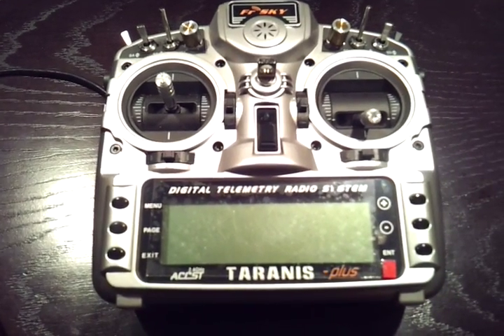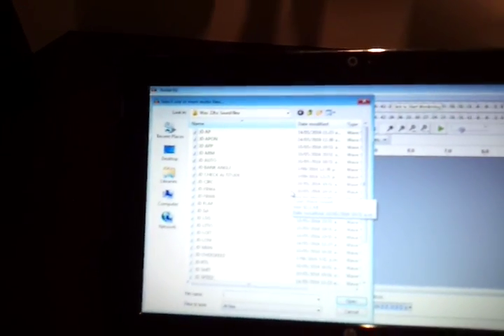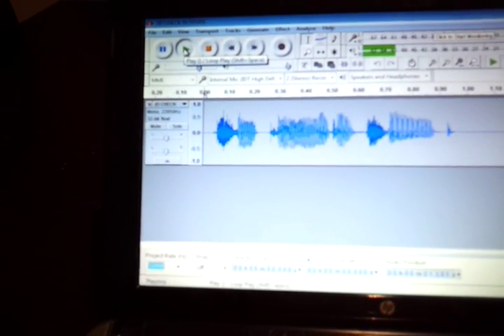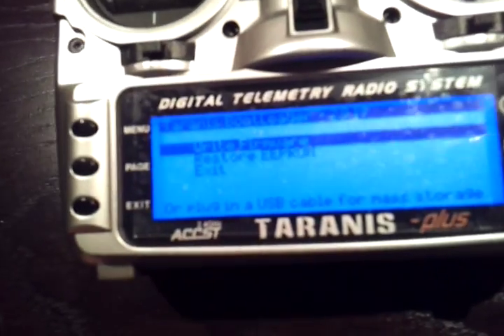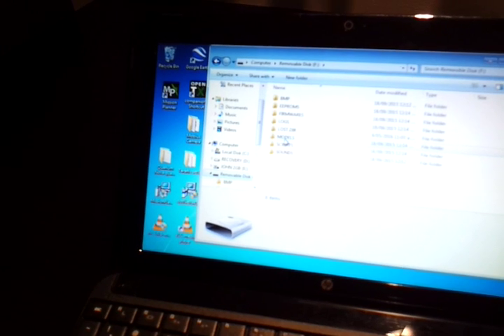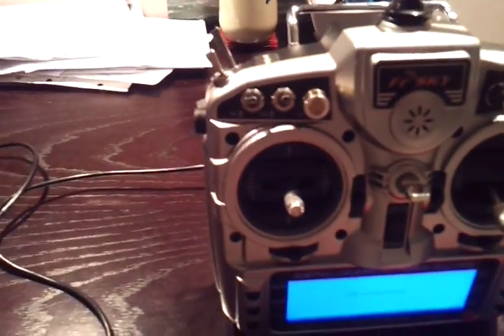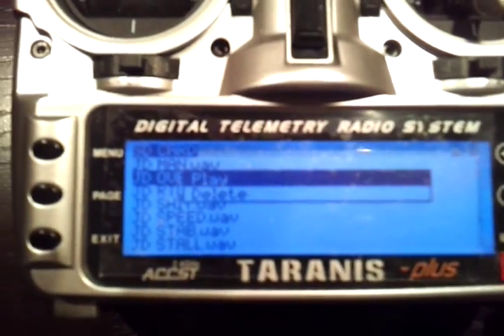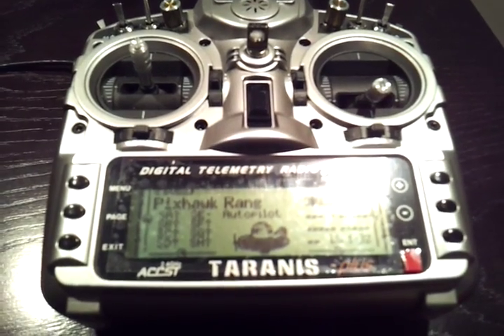Taranis open tx sound files using type and speak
Making Taranis open tx sound files using type and speak android app